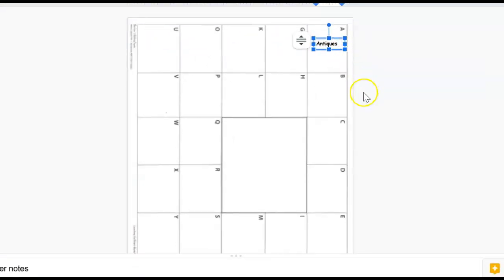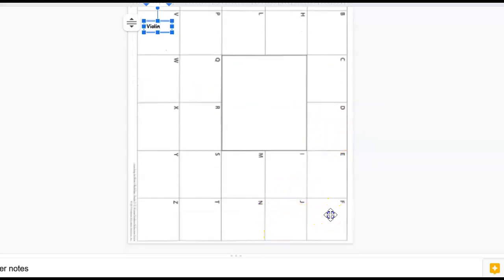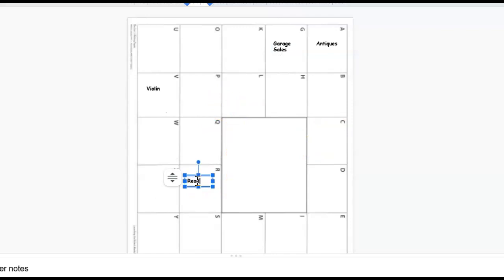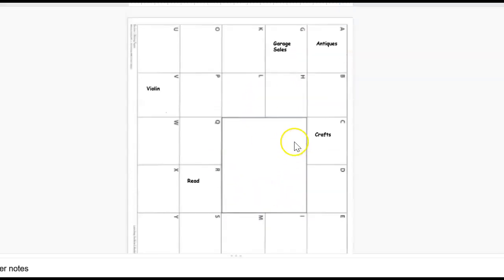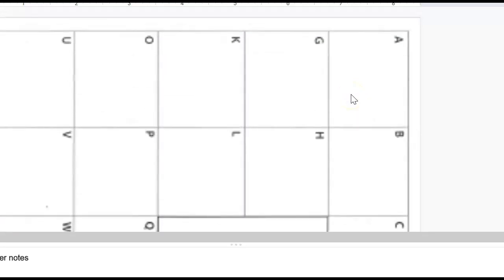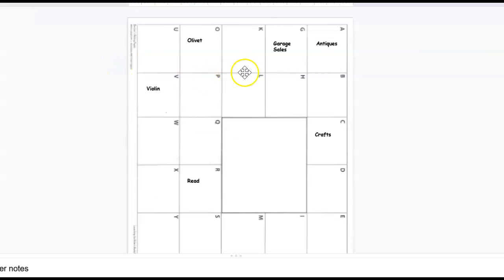ABC Writing Foundation